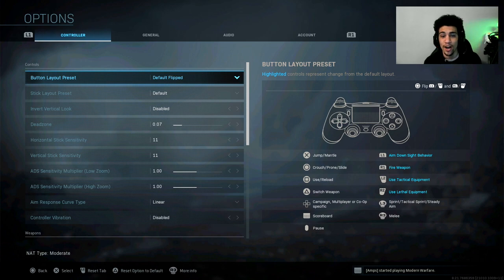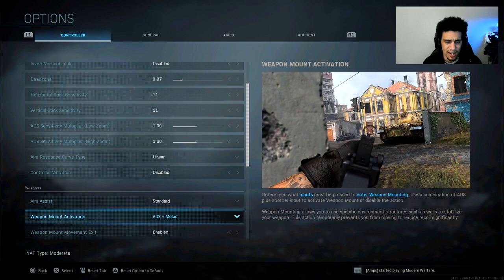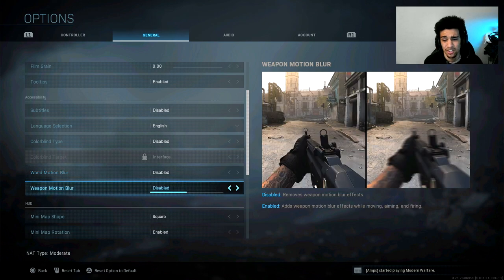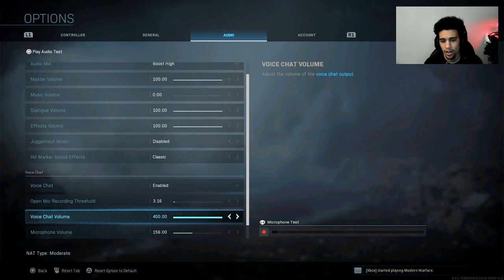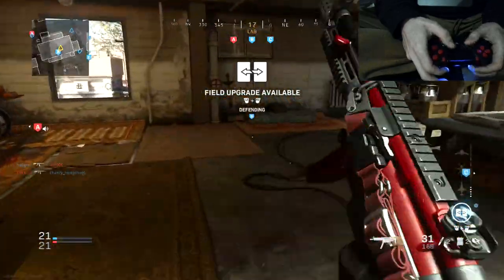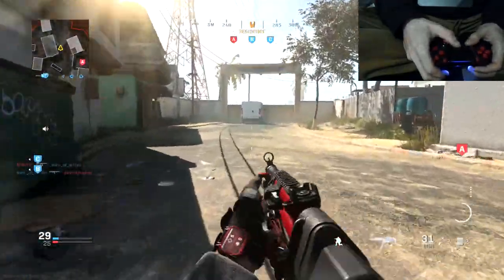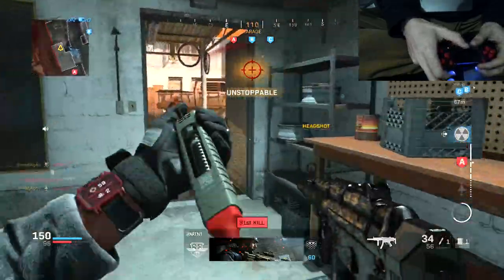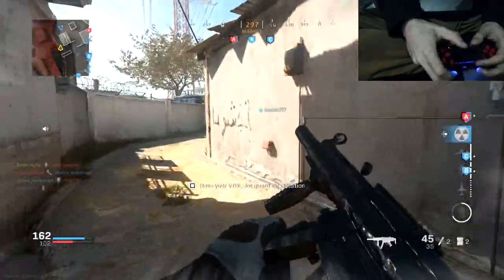the BEST SETTINGS TO IMPROVE in MODERN WARFARE SEASON 4.. (BEST TIPS & TRICKS to GET NUKES) COD MW